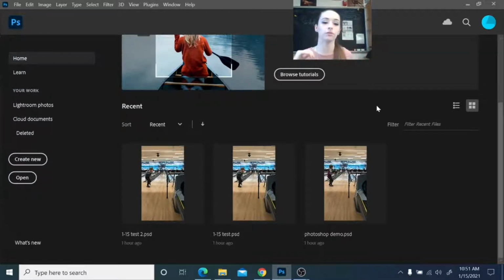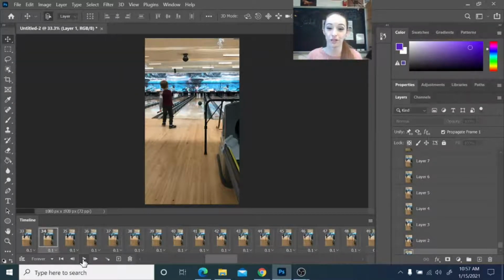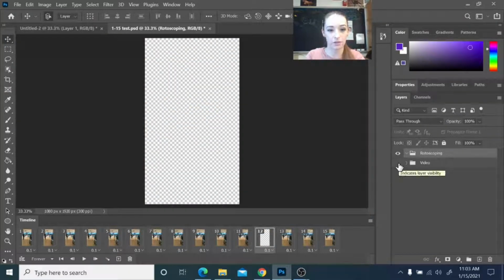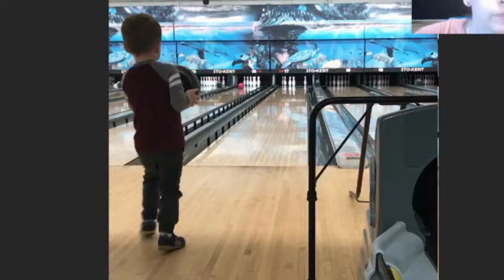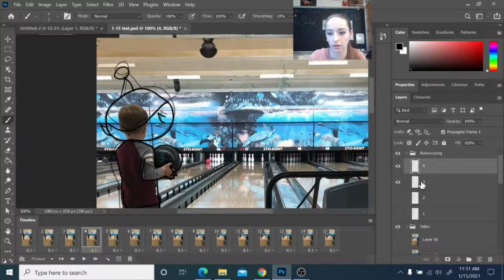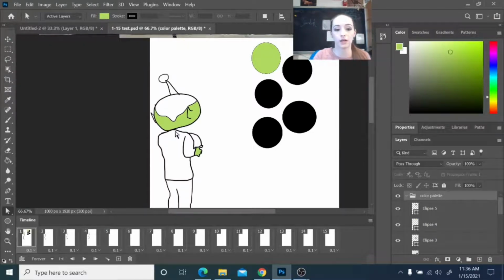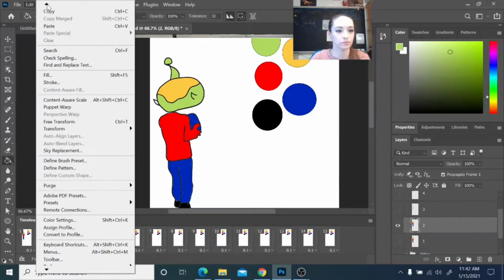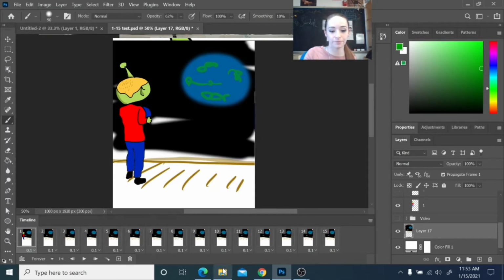Photoshop Animation Demo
This is a demonstration of how to do the rotoscoping technique in photoshop for frame animation. Instructions are for my Digital Art class.